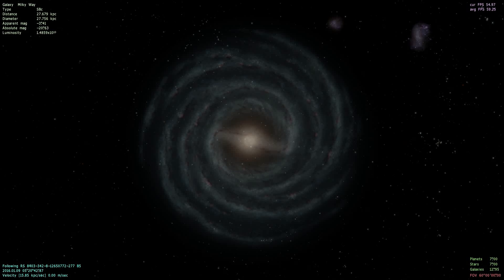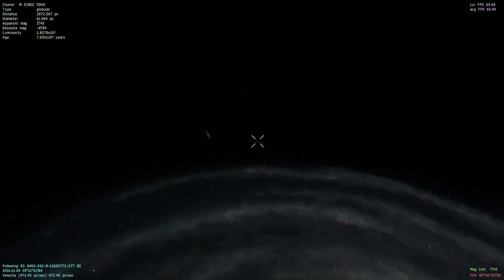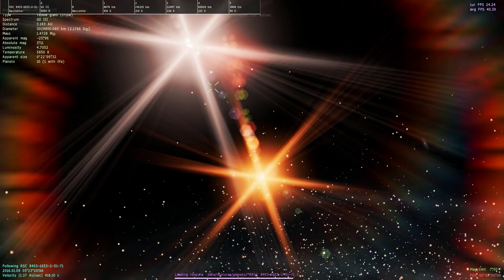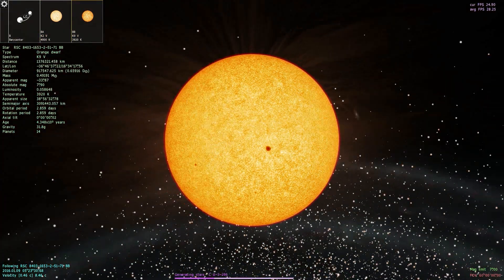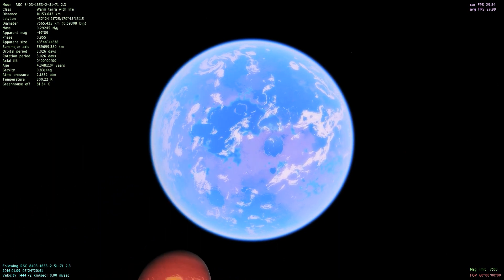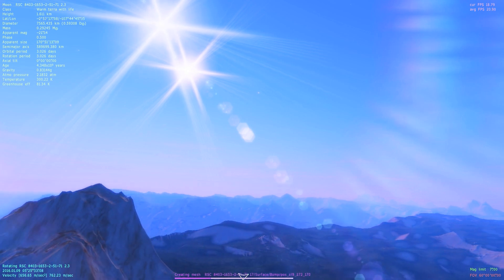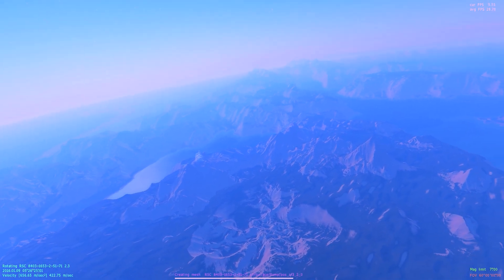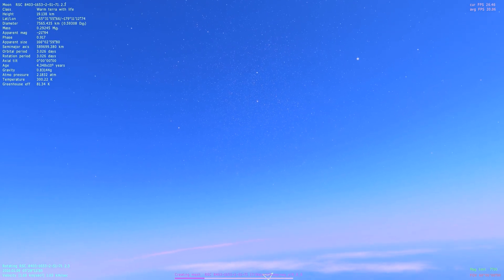SpaceEngine | Random Planet With Life Ep.4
SpaceEngine | Random Planet With Life Ep.4 (RPL series)

Planet code: RSC 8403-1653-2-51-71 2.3
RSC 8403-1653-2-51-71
(So you can explore it as well if you have space engine)

Another episode, and this time we visit M5, a well known star cluster above(or under) the milky way and happen upon a triple system.